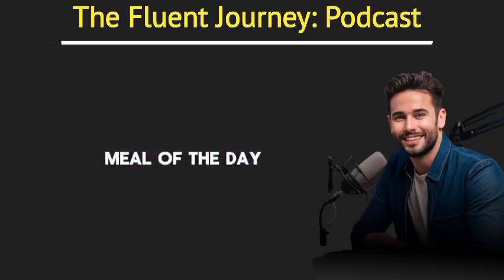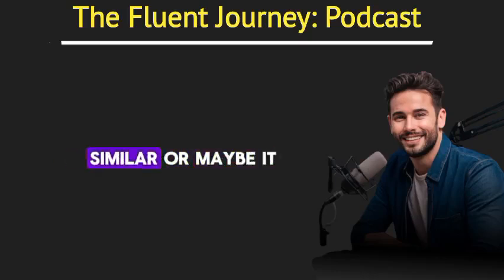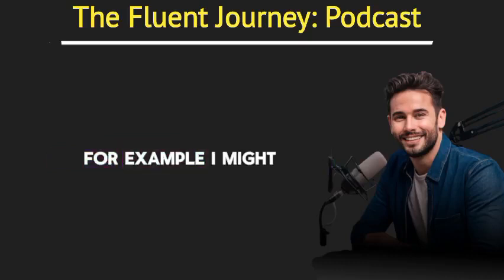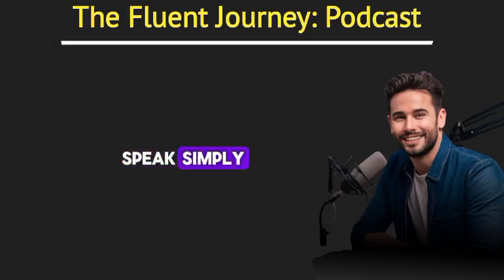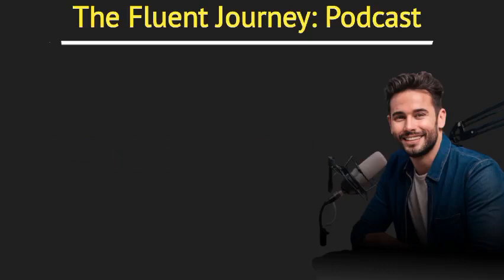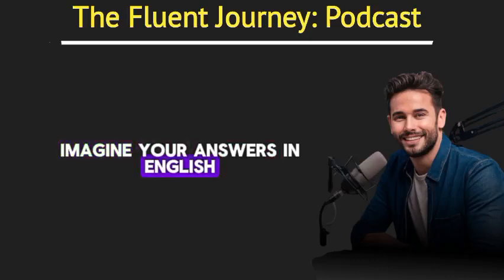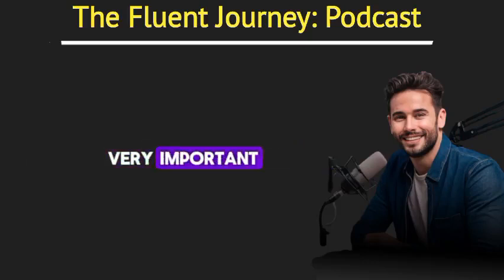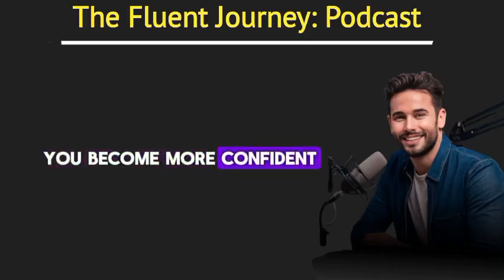B1 English Listening Practice | Talk About My Daily Life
Improve your English skills with our engaging English Learning Podcasts and B1 English Listening Sentences. Whether you're a beginner or looking to enhance your fluency, our content is designed to help you learn naturally and confidently.

✅ What You'll Get:
✔️ Easy-to-follow English listening practice
✔️ Real-life conversations and useful vocabulary
✔️ Clear pronunciation to boost your speaking skills
✔️ Fun and interactive learning experience